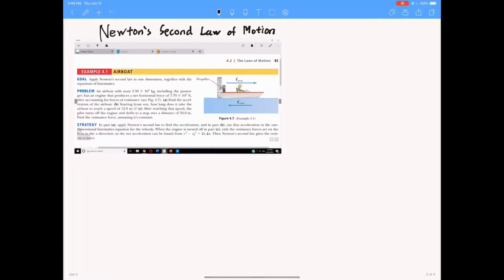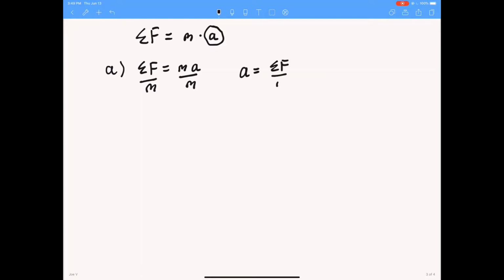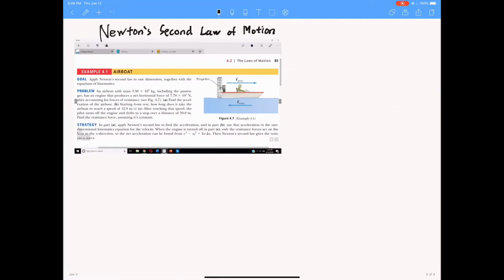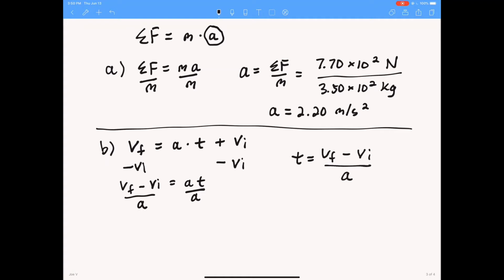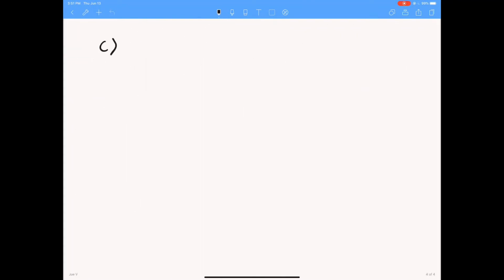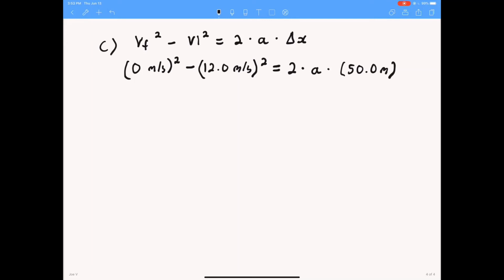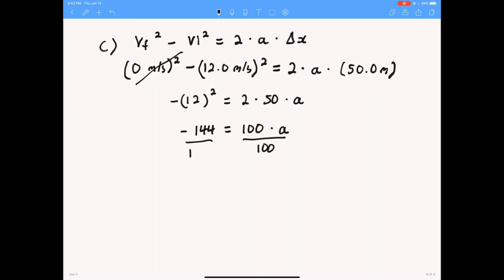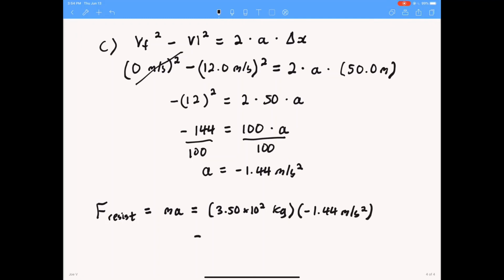Newton's Second Law of Motion